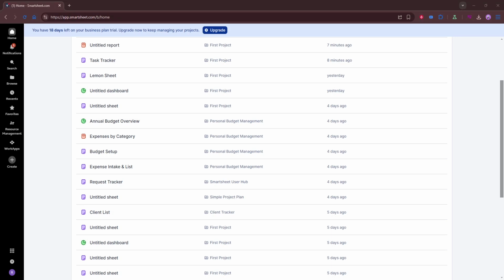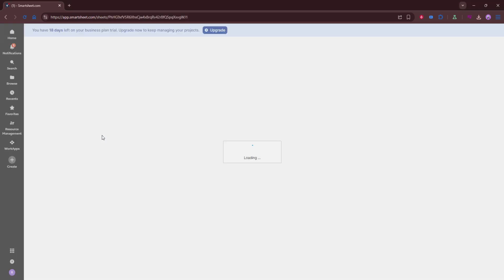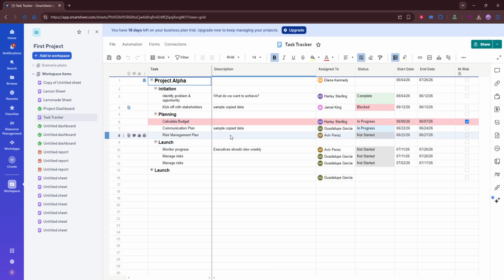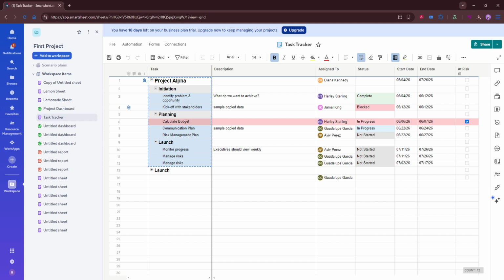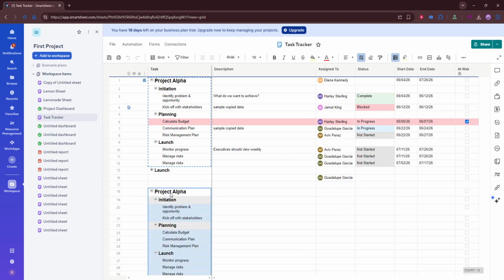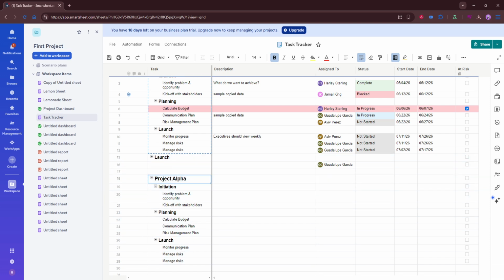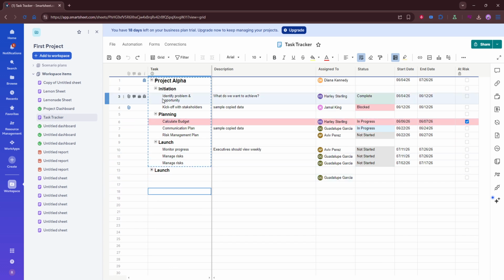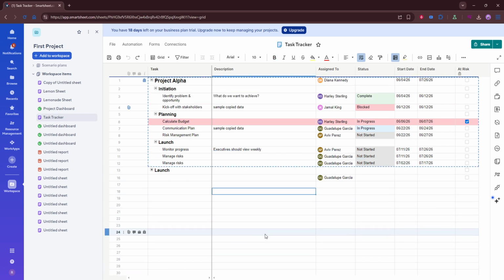How To Paste In Smartsheet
In today's video we cover How To Paste In Smartsheet